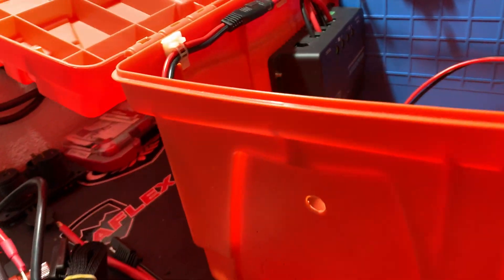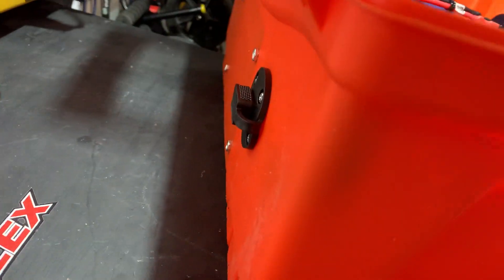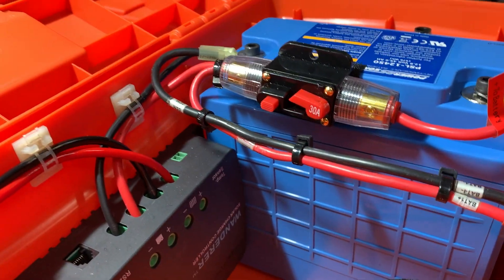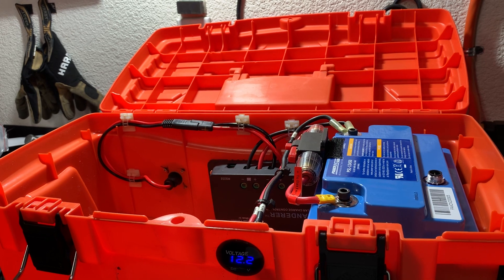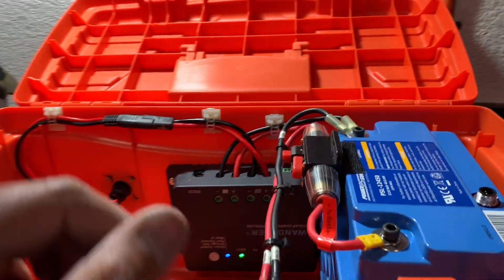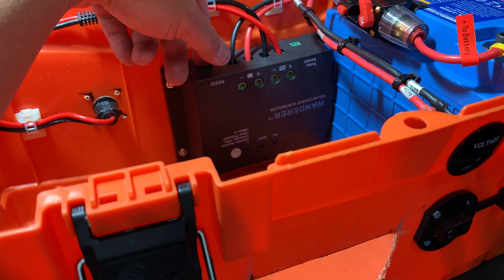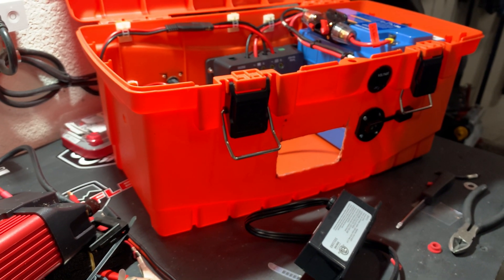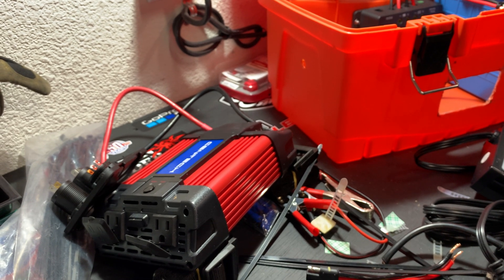HD Homer Box! Goal Zero - Jackery KILLER! Solar power DIY Power Station Overlanding Camping Traeger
SIMPLE NOTHING FANCY BUILD.

TRAEGER smoker test Goal Zero - Jackery KILLER! Solar power DIY Power Station - Generator. Overlanding Camping. HD Homer, Burning man, SHTF, Prepping, prepper,  Jeep Wrangler TJ, Off-road, International Scout, RAM 1500, Harley, Traeger, off-the-grid, off the grid bbq, smoker, grilling, cooking

Load Test #1
Tested with swamp evaporative cooler
Not pretty but it works!

Parts:
- Home Depot $9
Orange “Homer” Tool Box

-Harborfeight 750 watt inverter

- Renogy wanderer 30 amp PWM Solar Charge controller with Lithium - LifeP0 option
Renogy Wanderer Li 30A 12V PWM...

-575 watt 45ah LifeP04 12 volt battery

-10 AWG SAE connectors

-20 amp circuit breaker with Manual reset fuse
ZOOKOTO 20 Amp Circuit Breaker...